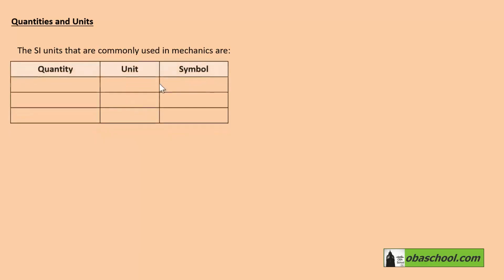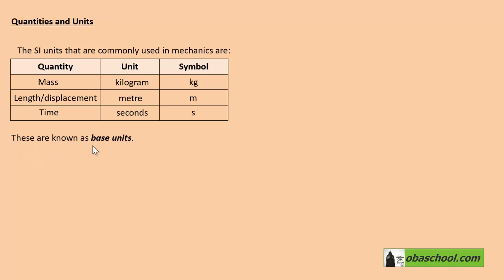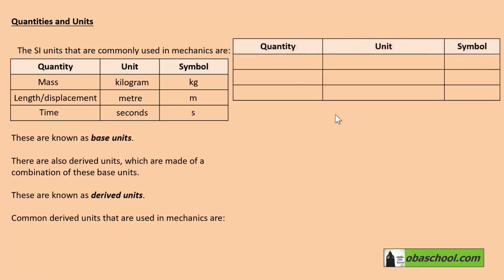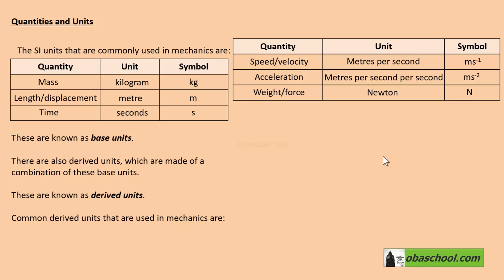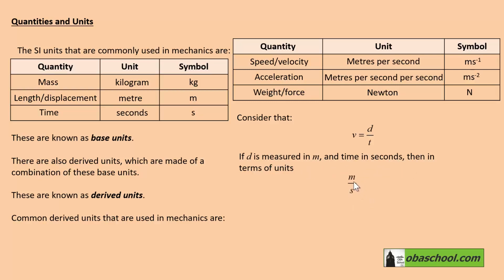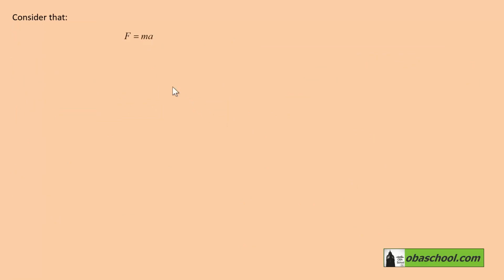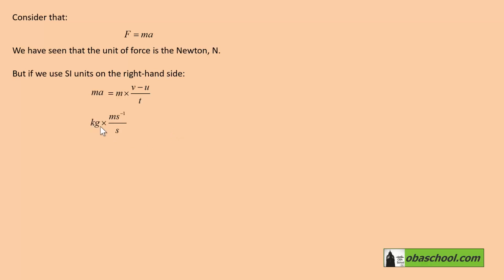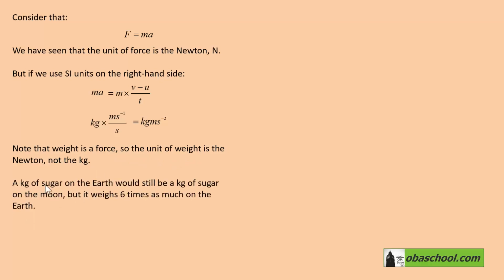Edexcel SMY1 - Mechanics - Modelling in Mechanics - Quantities and Units Intro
MY1 Ch1.3 Modelling in Mechanics - Quantities and Units - Quantities and Units Intro.